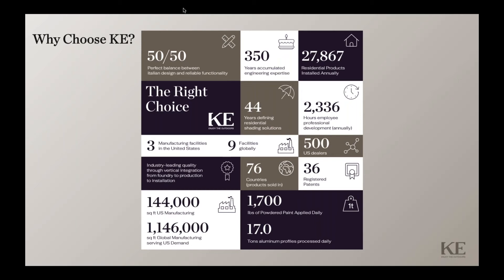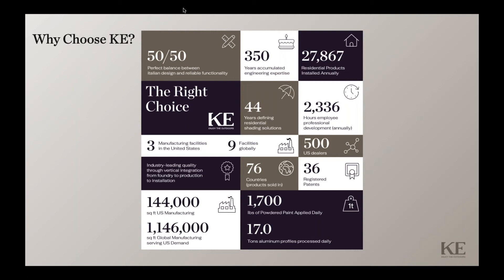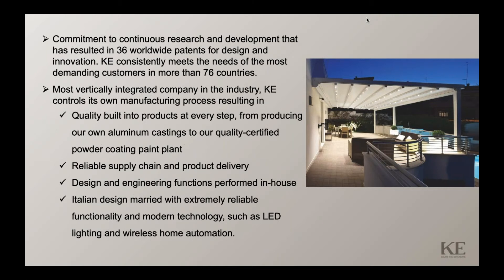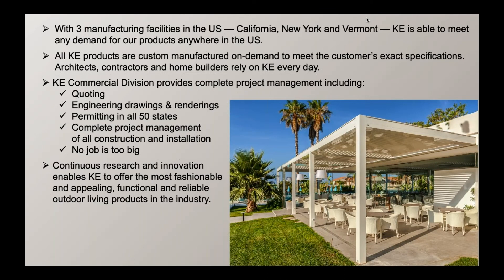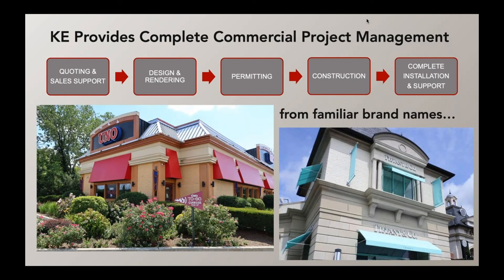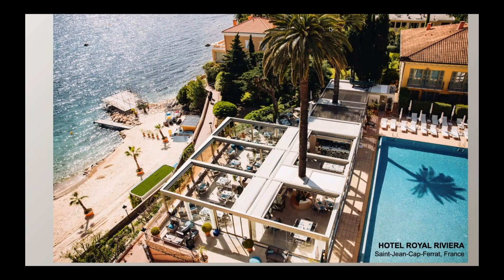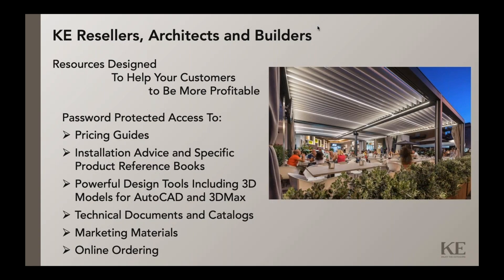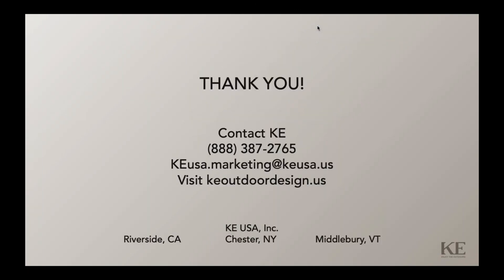Why KE is the Best Choice for Outdoor Shading Solutions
This brief video provides an overview describing why KE is the best choice for custom outdoor shading solutions. Architects, general contractors and awning specialists trust KE to provide the best products in the industry.